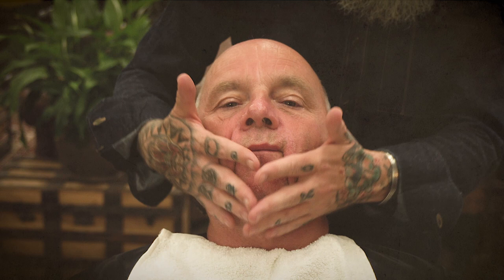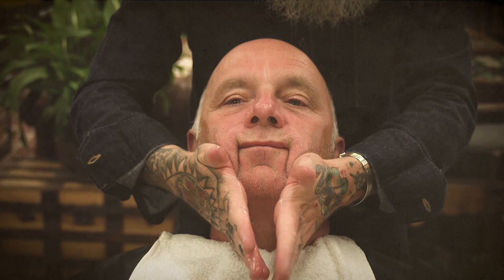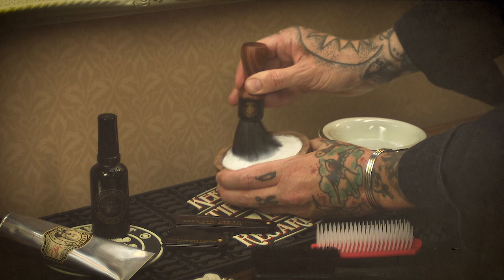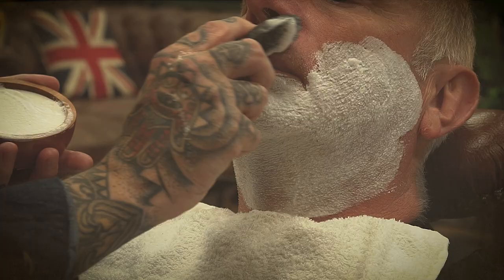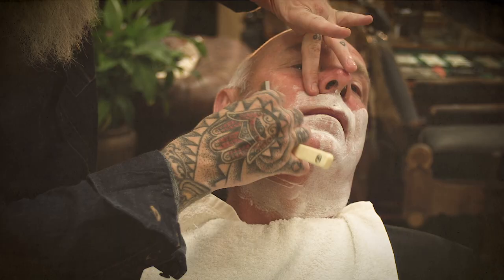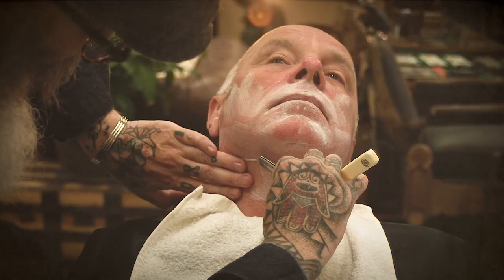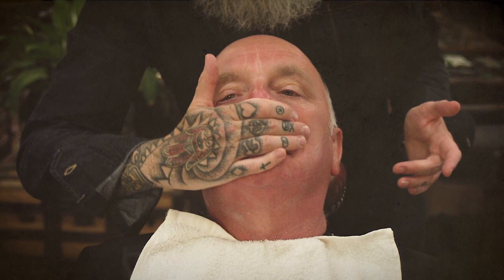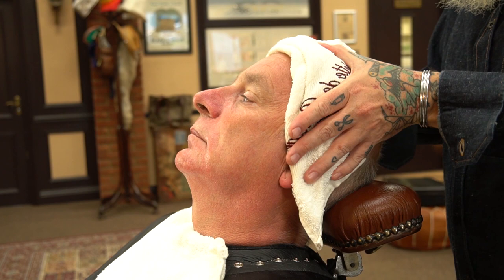How To Get The Perfect Straight Razor Shave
How does one achieve a simply exceptional shave - one which caresses a valiant visage with a blade so keen it leaves one’s chin as smooth as a silk scarf?

In the latest Fawcett Masterclass, that excellent fellow Mahesh Hayward, barber and founder of is seen flourishing Captain Fawcett’s victoriously vegan brush, superb Scapicchio Soap and assorted shaving essentials demonstrating how to succeed at this most sensitive of tasks.

My thanks to Ian Ward for his wonderful whiskers for film production.